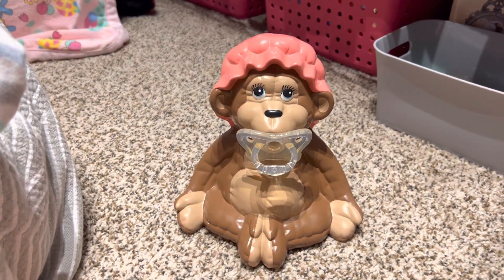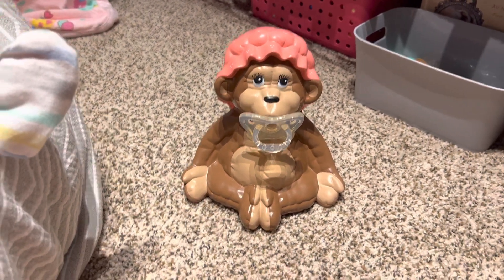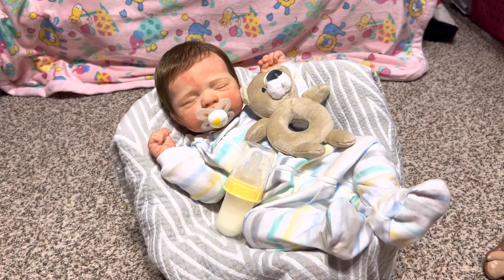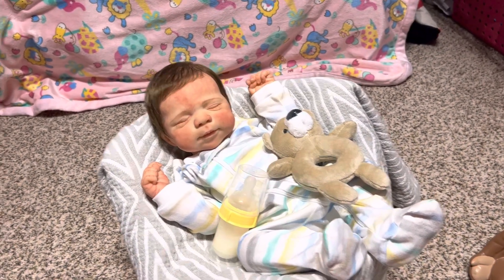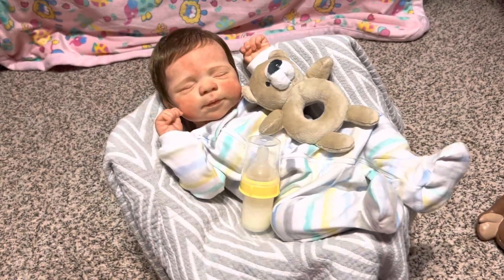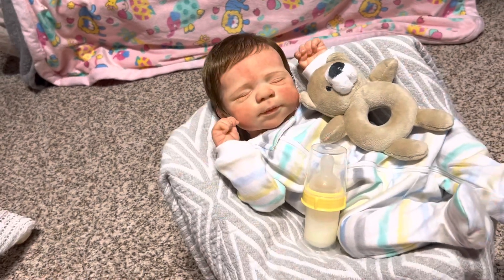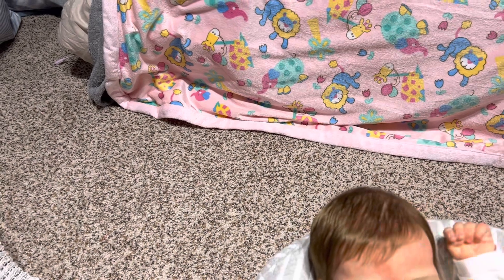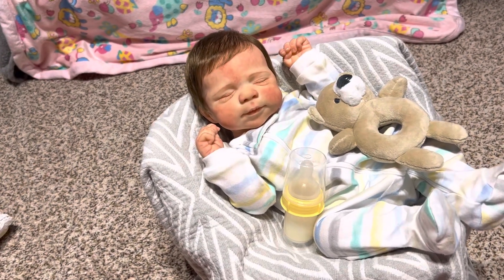HEY EVERYBODY!!! || A NEW BABY BOY TO SHARE!!! 👣💙